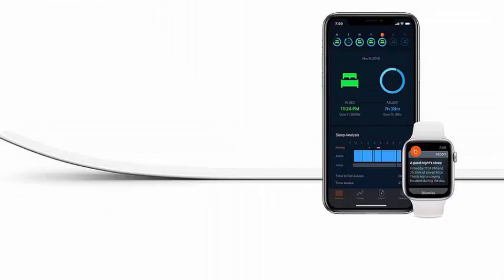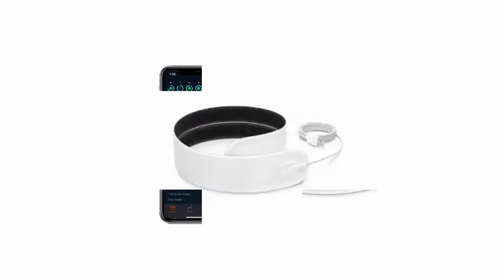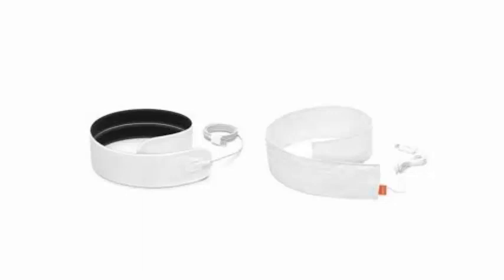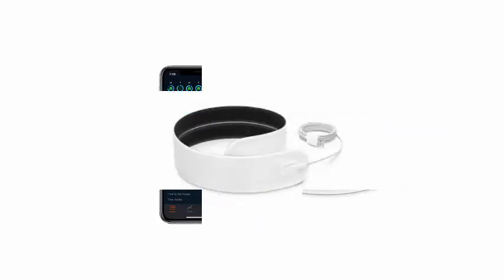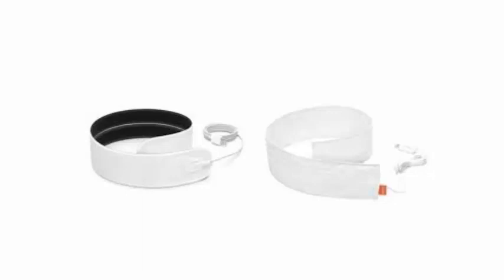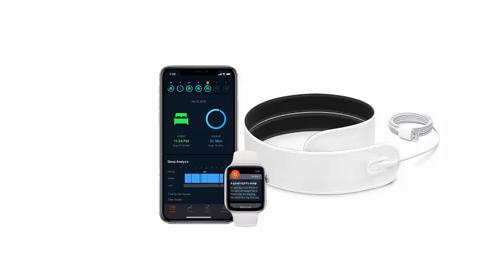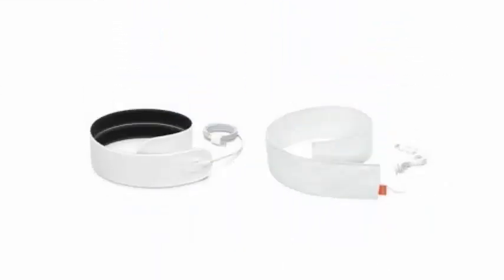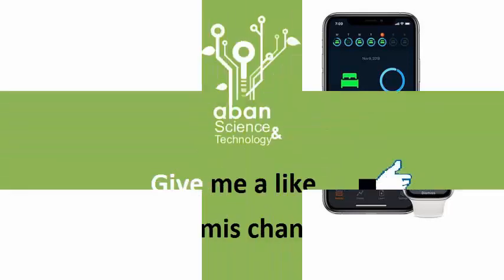Apple sells the new sleeping monitor Beddit the model version 3.5 for the same price as the 3.0.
Apple began selling a new Beddit sleep monitor in its online store after receiving FCC authorization for the product earlier this week. The new version has a model number of 3.5 and sells for the same price of $ 149.95 as the previous model 3.0. The new version is similar to the previous one, but it is a bit smaller and lighter. It is 2mm thick.

This represents Apple's first update to the sleep monitor since it acquired Beddit in May 2017. It remains an ultra-thin 2mm flexible sensor strip that is designed to be placed under the sheet on the mattress and automatically begins to track data related to sleep when you lie down to sleep.

The data collected includes time and efficiency of sleep, heart rate, respiration, temperature, movement, snoring, room temperature and ambient humidity. The data can be viewed in the new Beddit 3.5 application or the Health application on an iPhone or iPad. The old Beddit application is now designated for the 3.0 model. The new version is also listed on the Beddit website. It is compatible with iPhone 5s or later with iOS 12 or later and all Apple Watch models with watchOS 4.3 or later.